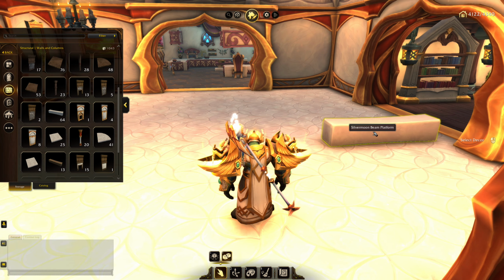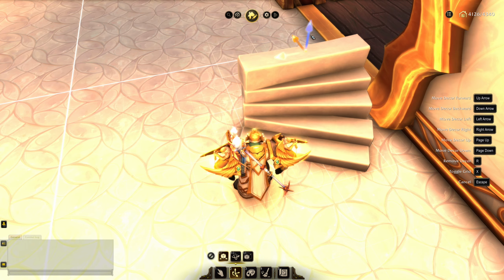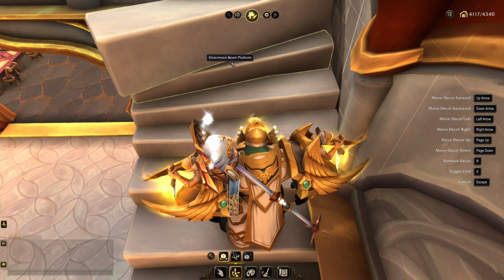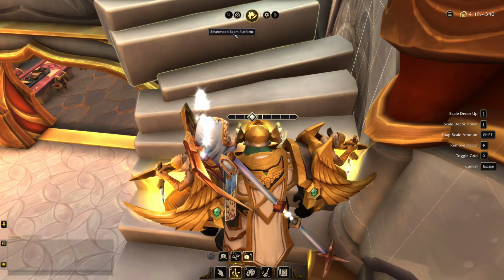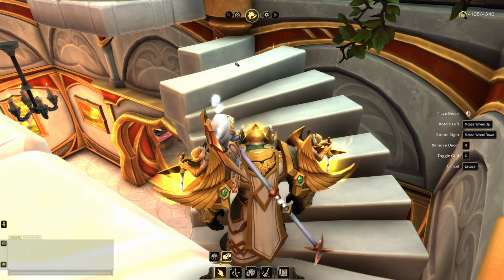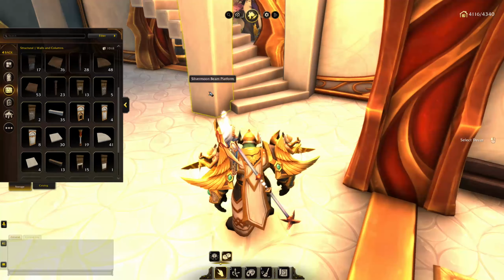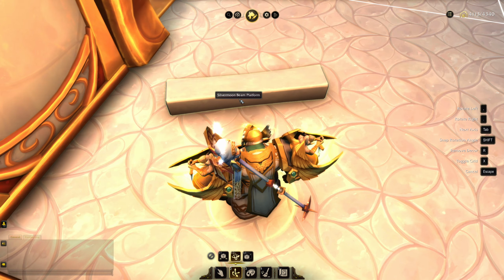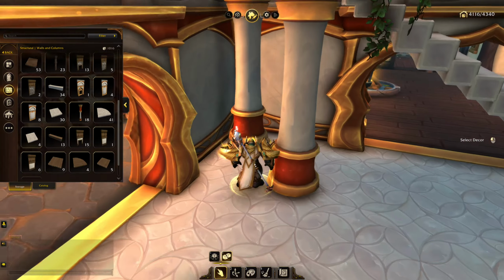How to create a grand staircase in World of Warcraft.